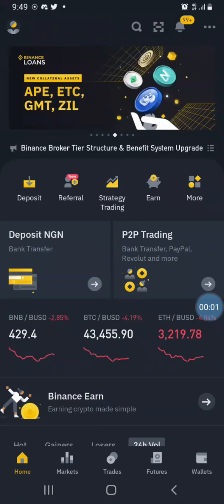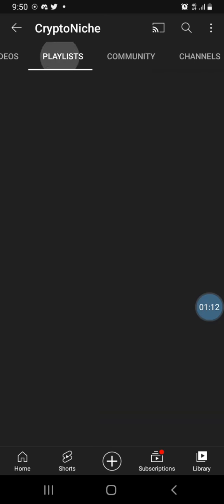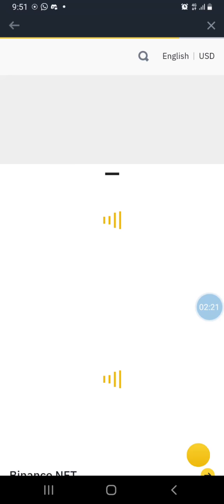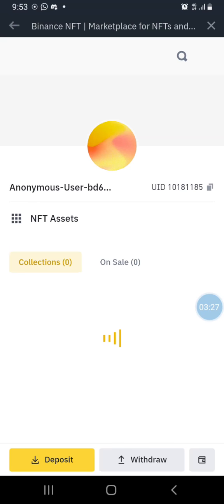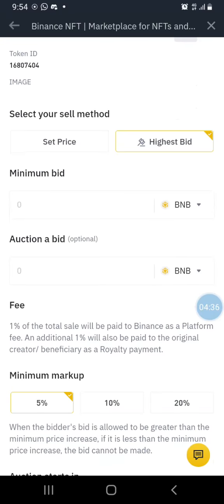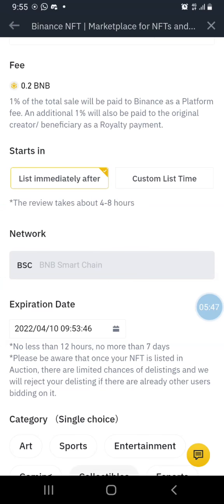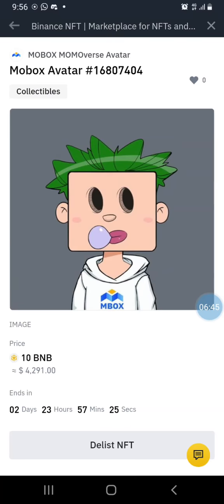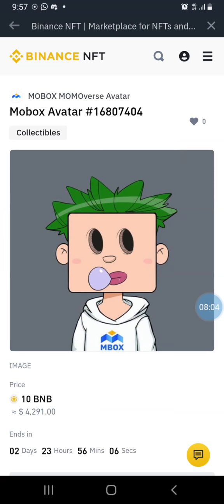How to List Mobox Avatar NFT on Binance NFT Marketplace | Sell Mobox NFT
This tutorial is about how to claimn Free Mobox Avatar NFT on Binance NFT Marketplace, and  how to list mobox avatar nft on binance marketplace.

At the end of this tutorial, you will be able to claim your Mobox Avatar and list it for sale on Binance NFT Marketplace. It is quite simple and easy.

Recently, Binance is giving this NFT to selected users, so you have to check your account to know if you are among lucky users.

But I have feelings that more than 70% of users got this NFT.

So there is a high chance that you got it too.